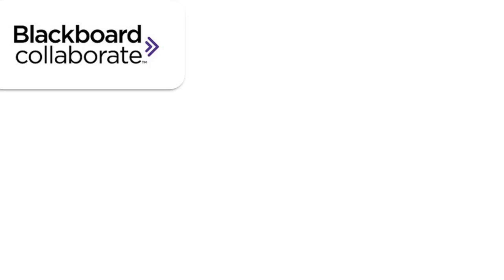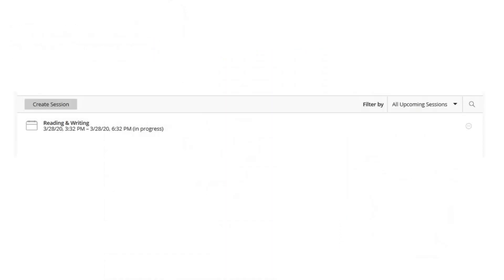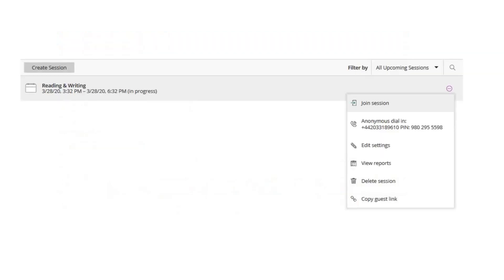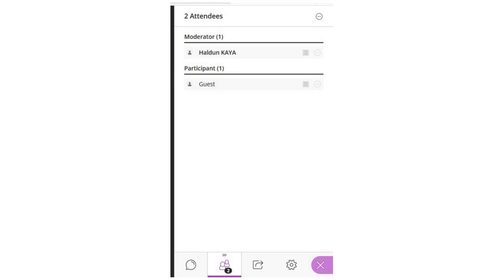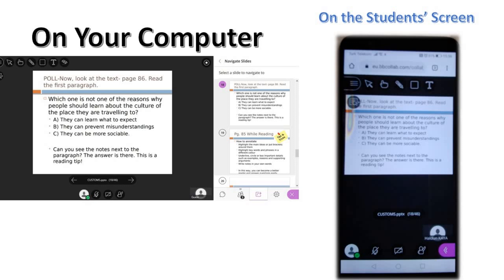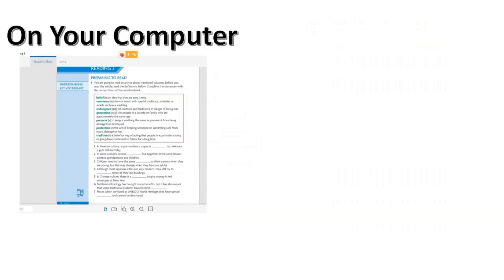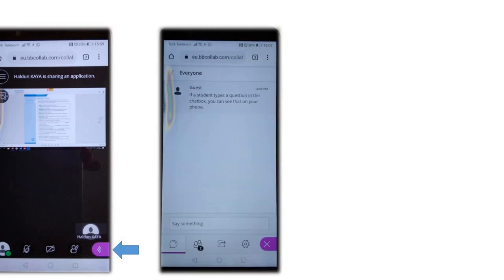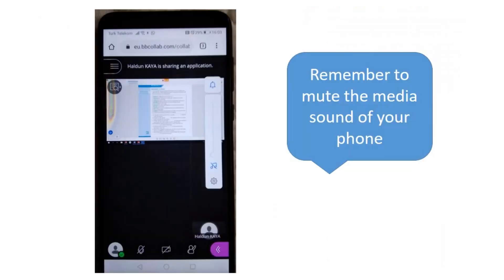BB Collaborate - Student Screen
by Haldun Kaya